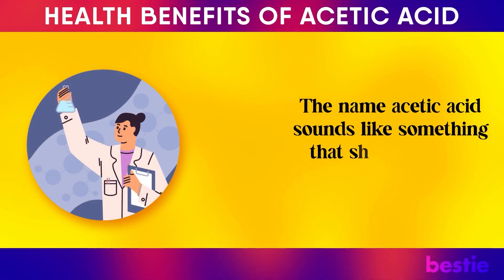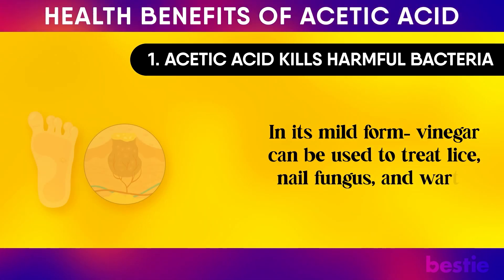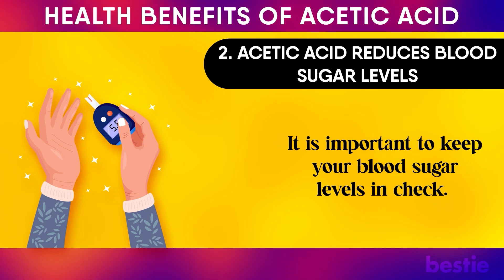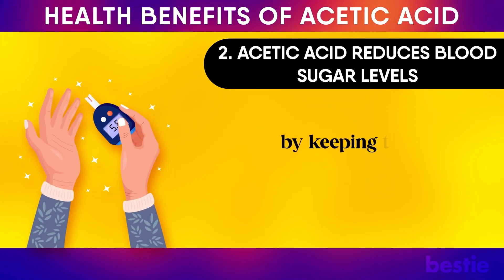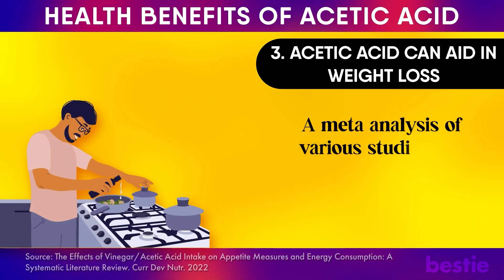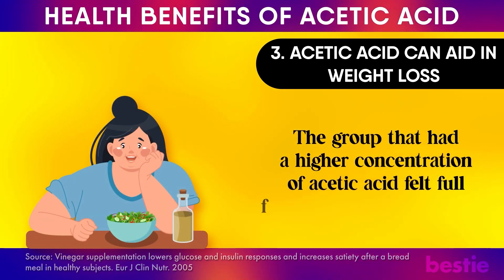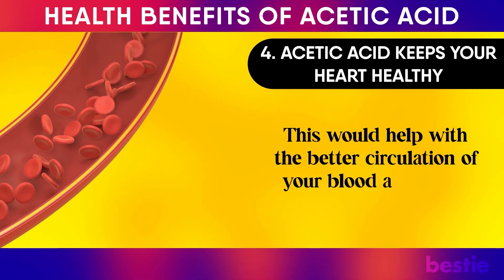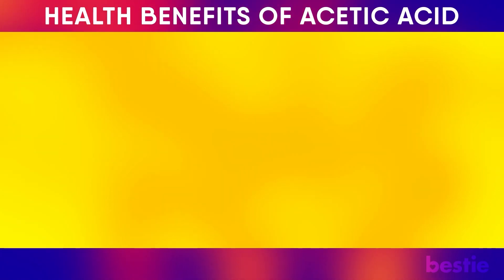Discover Natural Sources Of ACETIC ACID & Its Health Benefits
The name acetic acid sounds like something that should be in a science lab. But, acetic acid is a powerful compound naturally found in vinegar. In fact, vinegar is mostly a mixture of acetic acid and water, with certain trace chemicals. Fruits like apples, grapes, oranges, and pineapples that have fermented naturally also produce it.
In today’s video, we’ll be talking about the various health benefits of this compound.

⌛Timestamps:
⏱️ Intro - 0:00
⏱️ Kills harmful bacteria - 00:44
⏱️ Reduces blood sugar levels - 03:09
⏱️ Aids in weight loss - 06:04
⏱️ Keeps your heart healthy - 08:27
⏱️ Precautions while taking acetic acid - 10:35

✍️ Summary:
Acetic acid is a powerful bacteria killer that helps maintain a healthy digestive system and preserve food. Vinegar, rich in acetic acid, has been used for centuries to clean and disinfect surfaces, treat lice, nail fungus, and warts, and as a food preservative. Studies have shown that vinegar helps prevent harmful bacteria like E. coli from growing in food, allowing for longer storage without spoilage. Additionally, acetic acid helps curb the population of mycobacteria, which are responsible for diseases like leprosy and tuberculosis.

Acetic acid, found in vinegar, can help maintain blood sugar levels by reducing carb digestion and increasing glucose absorption. Studies have shown that vinegar can reduce the glycemic index of foods, which is a measure of how each food increases blood sugar levels. The lower the glycemic index, the better the food is for your blood sugar levels.

Additionally, acetic acid can improve insulin function and reduce blood sugar levels following a meal. However, it is not a replacement for a balanced diet, and a clinical trial has shown that vinegar can reduce the glycemic index and oxidative stress. It is essential to consult with a doctor before adding acetic acid to any diet, especially for those on diabetes medication.

Acetic acid is also a powerful antioxidant that can help maintain heart health. Red wine vinegar, containing acetic acid, can help prevent blood clots, lower cholesterol levels, and improve blood pressure. Studies have shown that acetic acid can reduce total cholesterol levels, improve blood circulation, and raise calcium levels in cells. However, caution should be exercised when using acetic acid, as it can be highly corrosive and can burn or irritate skin if applied directly.